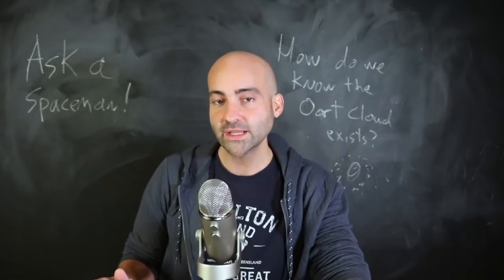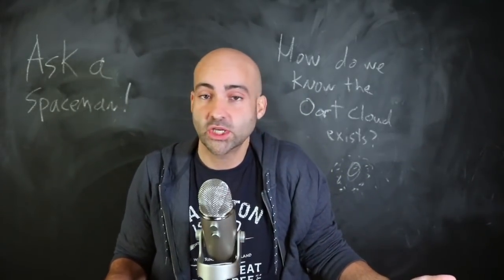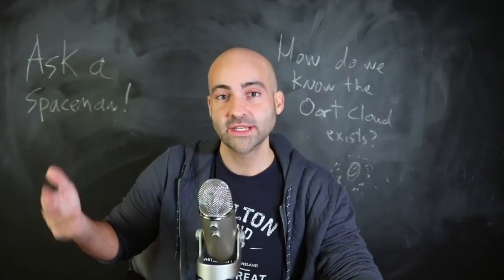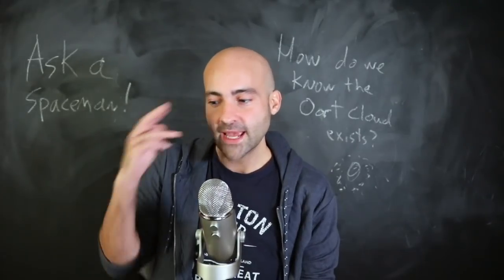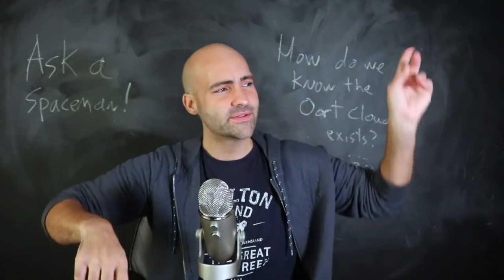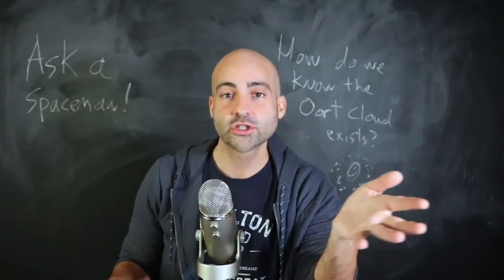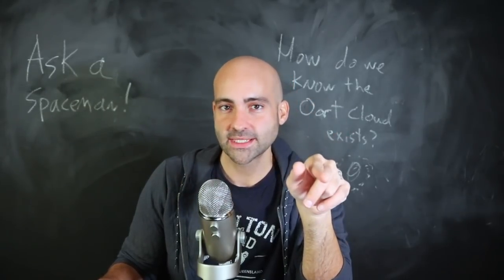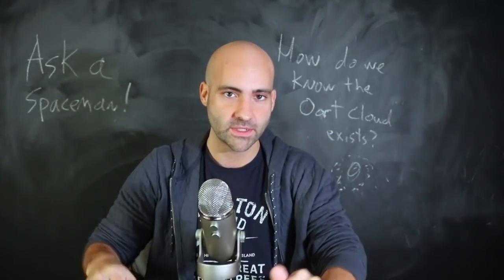Does the Oort Cloud Really Exist? - Ask a Spaceman!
Where is the Oort Cloud and what is it made of? Why do we think some comets from there? If the Oort Cloud exists, how did it form? I discuss these questions and more in today’s Ask a Spaceman!